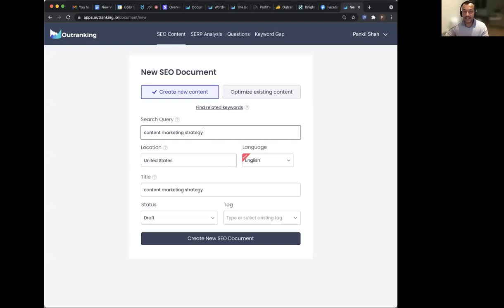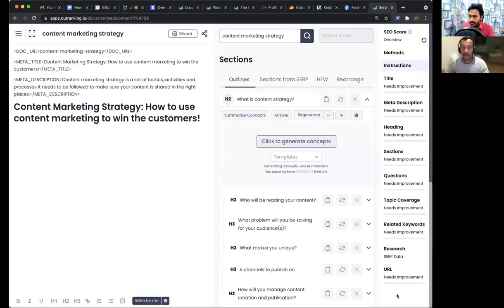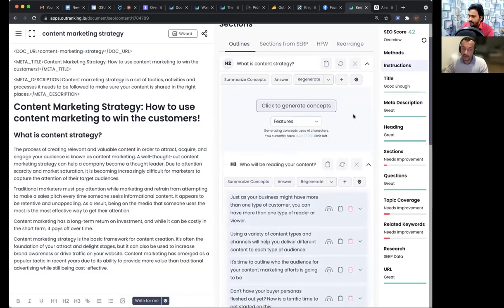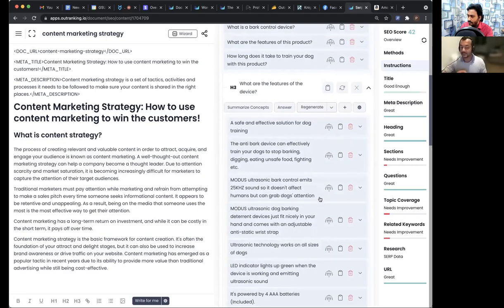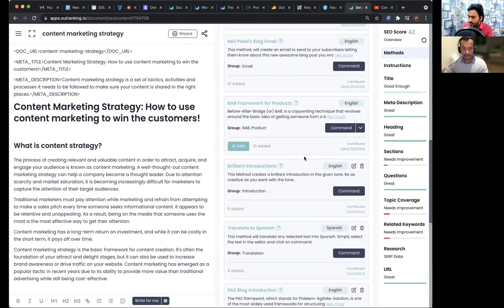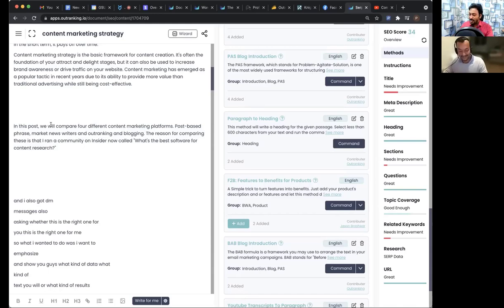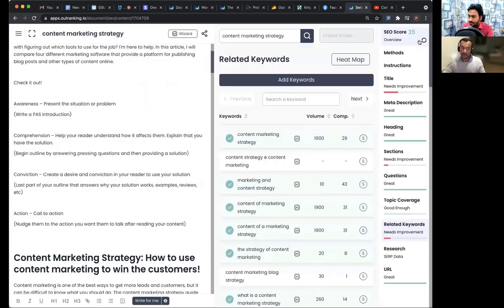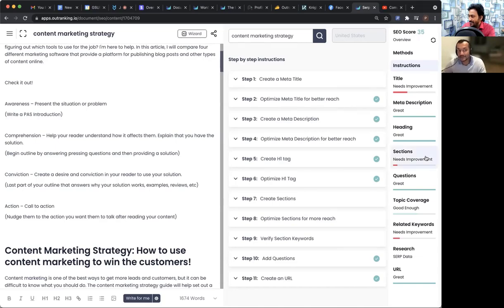Outranking Review & Tutorial From Co-Founder:Features, Factual AI Writing & Roadmap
In this Outranking review and tutorial video from Pankil Shah (Co-Founder Outranking.io). He will do outranking walk-through of all it's main features, how it performs on factual AI writing and also will share it's upcoming features and roadmap.

Outranking.io is factual AI content writing software and we will learn what makes outranking different from other AI content writing software.